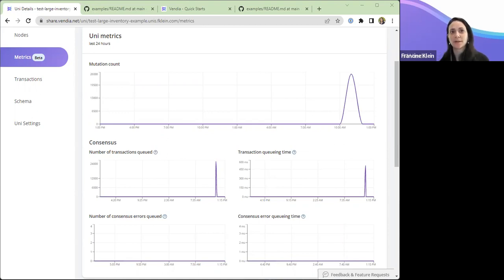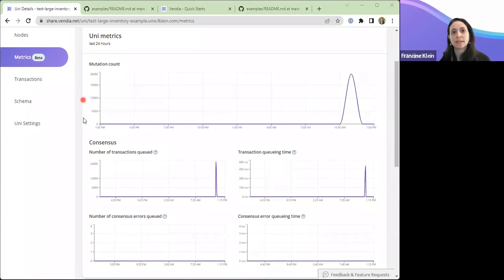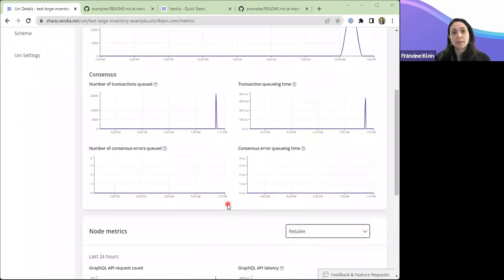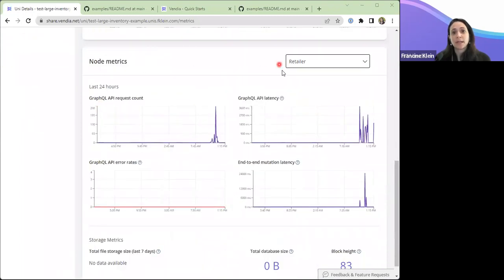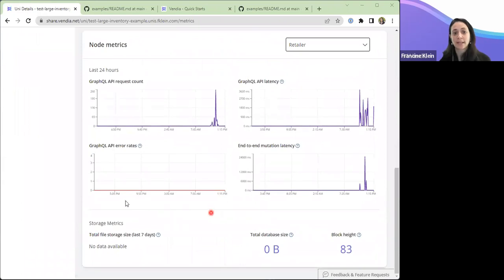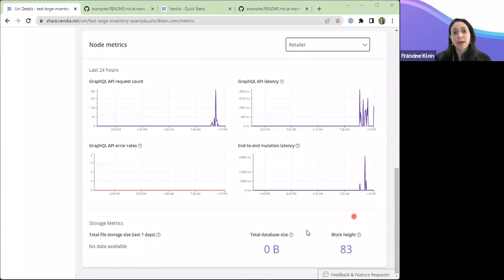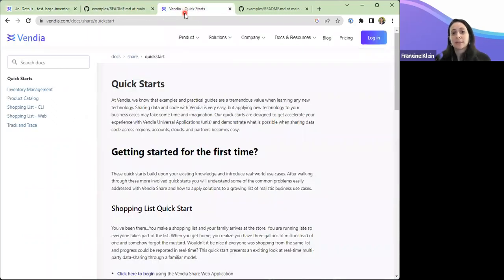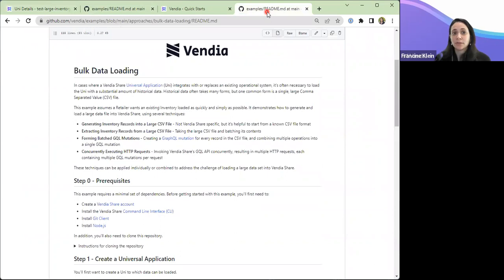Vendia Share: Metrics feature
Learn about our metrics feature and how it helps teams monitor activity for unis.